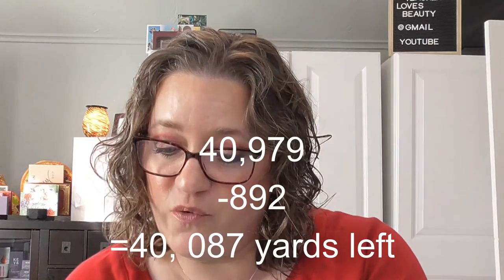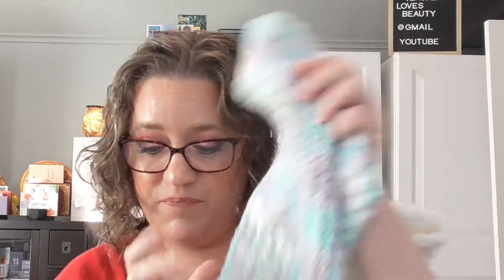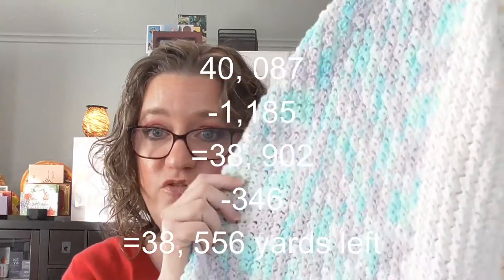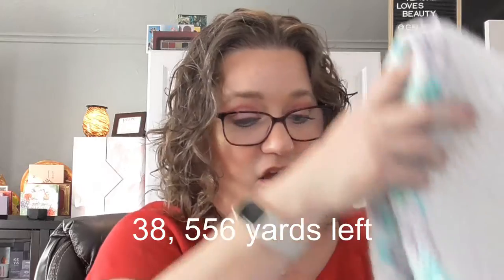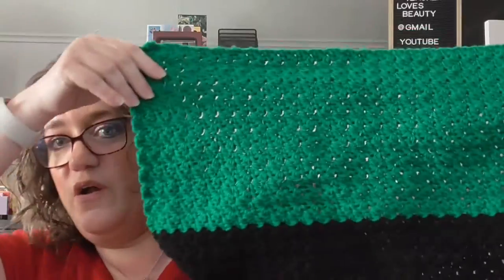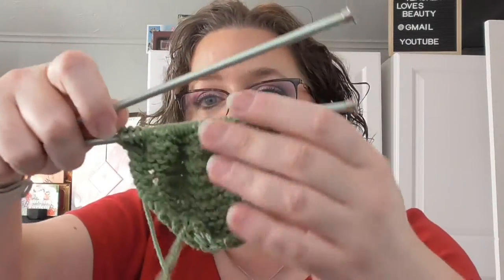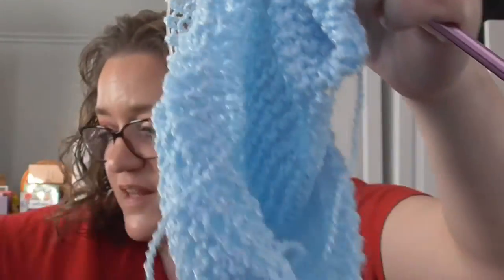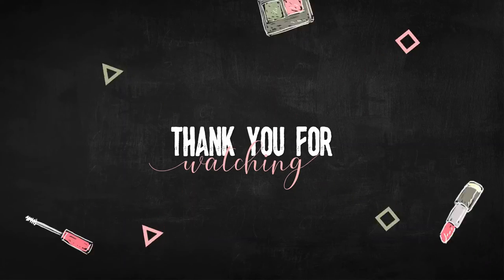How many yards did I use?!?! - projectyarnathon June Update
This is a project created by Andrea from pretty_as_a_peacock For this project, the goal is to use up 26.2 miles of yarn! That is 46, 145 yds. of yarn!!! Who know how long it will take!

Here is the playlist!  Check out the other creators who have joined this project!

However, please be aware that I will only accept PR that I can honestly speak about and review in a way that fits naturally into my content.